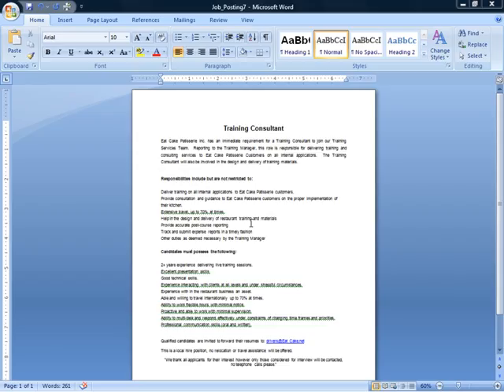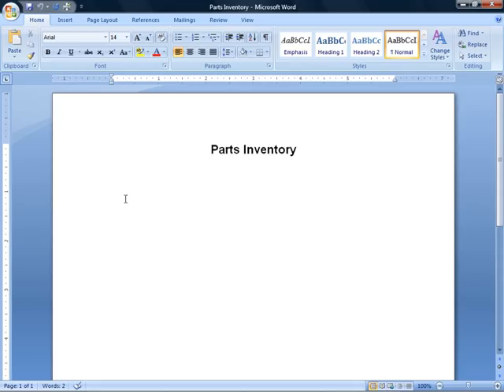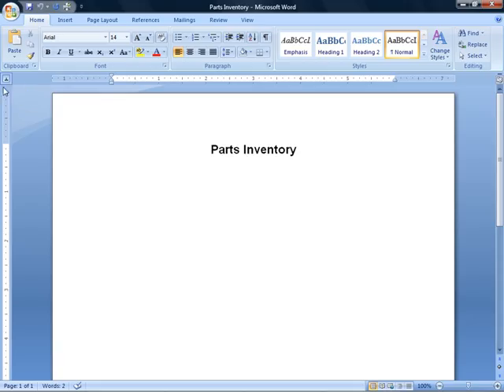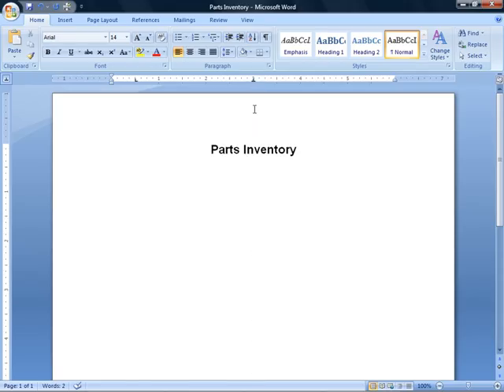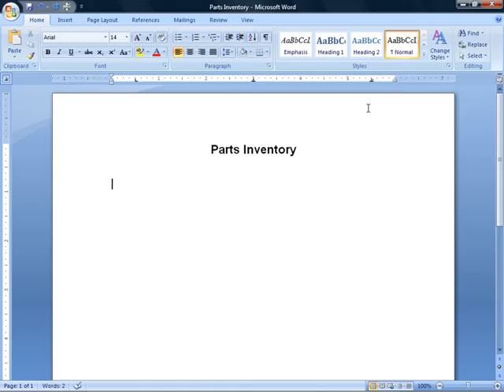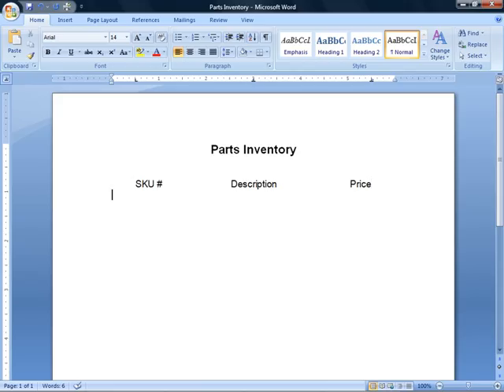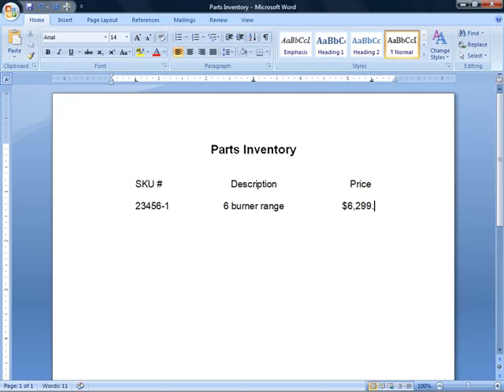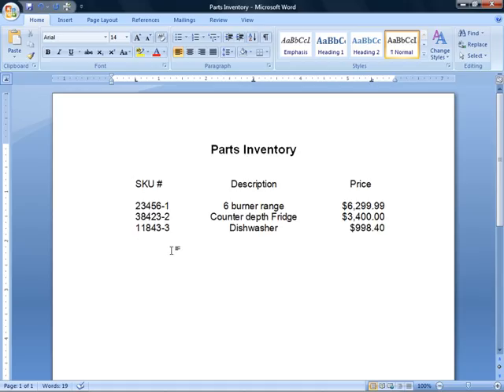05 04 Tabs